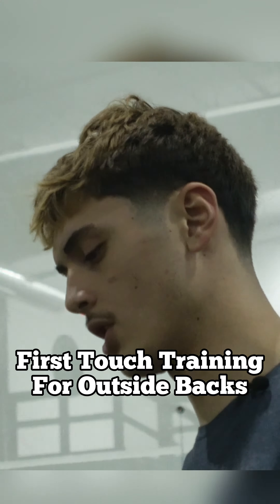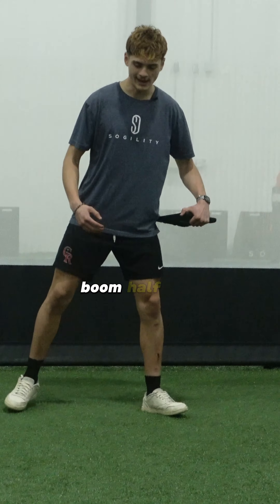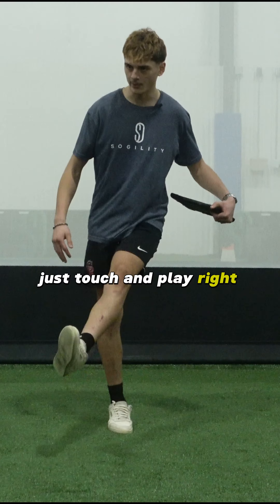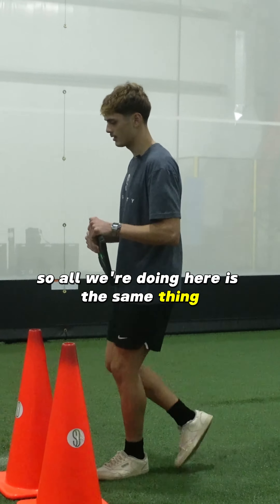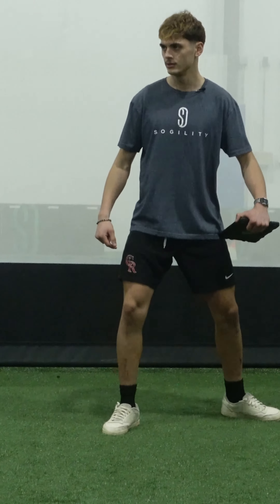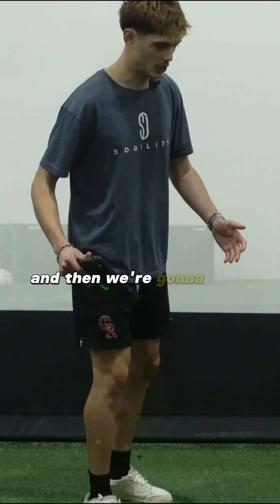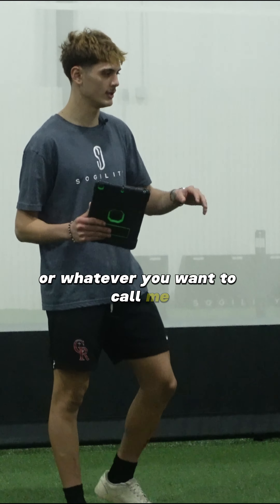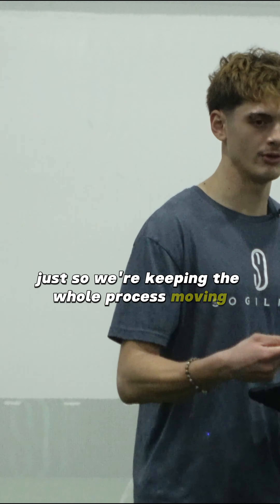Coach Oz working through a First Touch Session for Outside Backs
Sogility’s mission is to increase soccer players’ skills, confidence, and physical development with personalized training through the use of technology and individualized data monitoring. Visit Sogility.net